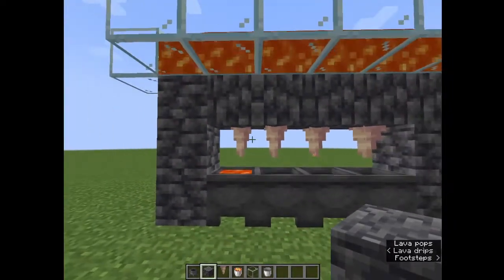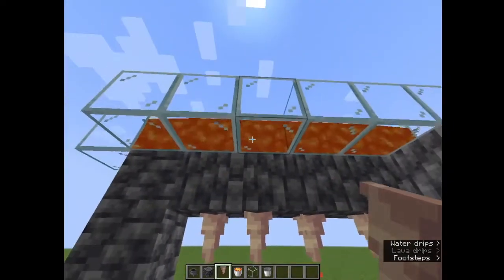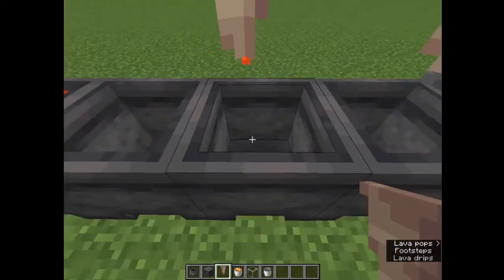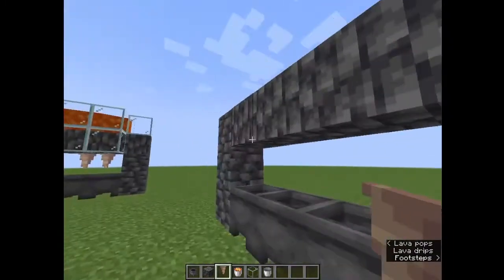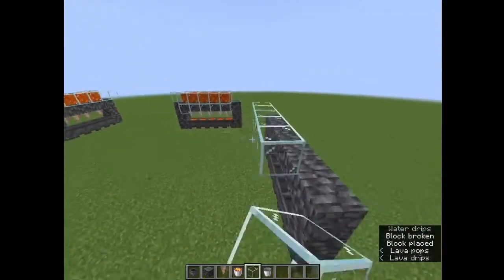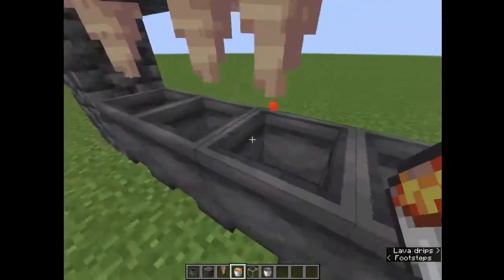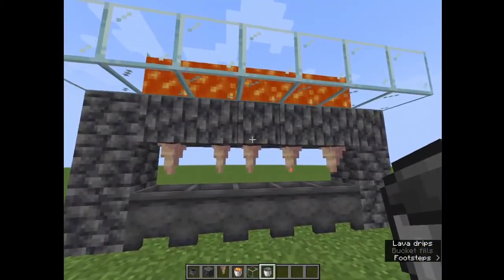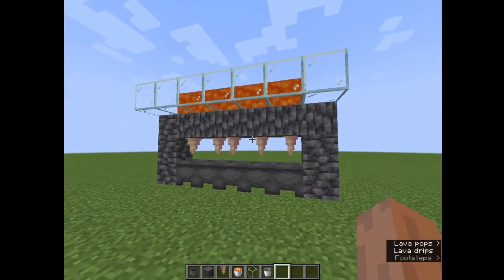how to make infinite lava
well this video will show you how to make infinite lava source in minecraft 1.17 cave and cliffs update.

follow along and comment if u dont understand some of the tutorial.

TYSM

-chicken wings